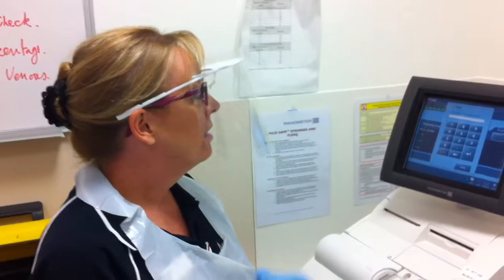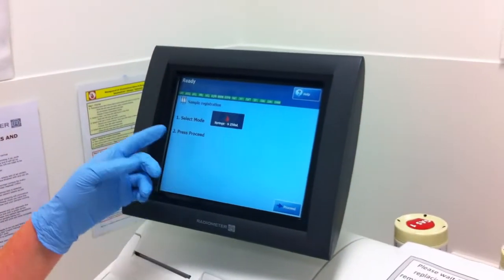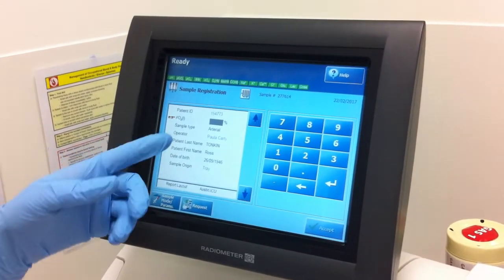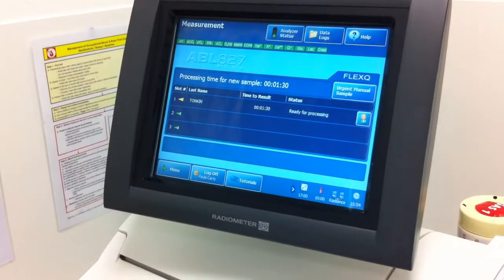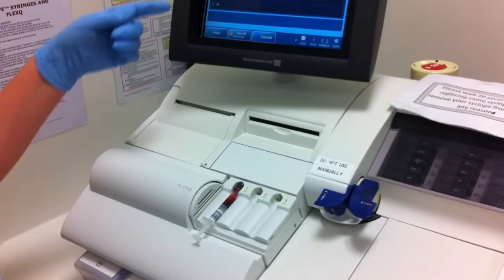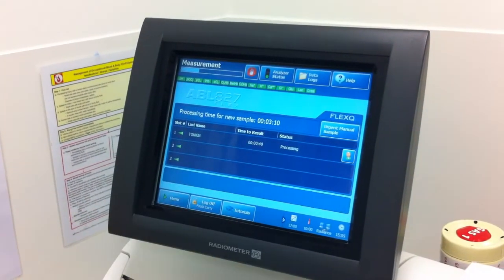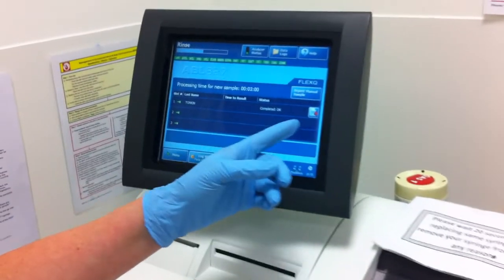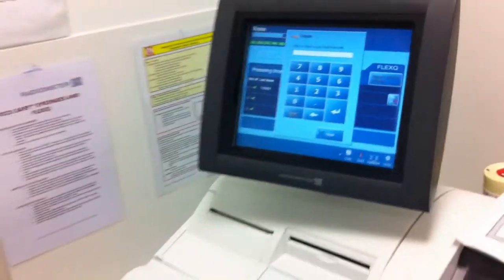ABG processing, Radiometer with Paula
Radiometer, blood gas analysis